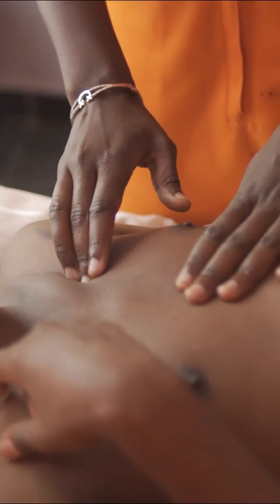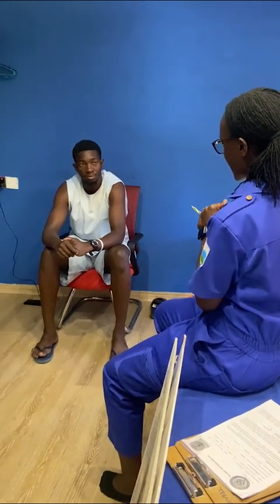Quick Facts about Fascia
WE DEAL WITH
-Neck Pain - Hip Pain - Sciatica
-Knee Pain - Disk Herniation
- Reproductive Health
- Lower Back Pain - Shoulder Pain
-External Organ Dysfunction
- Neurological Rehabilitation
- Internal Organ Dysfunction
- Migraines - Sport Injuries

Our Services Include:
-Consultation ( Scans, Functional Movement Screening, History Taking)
- Fascia Manipulation Treatment
- Chiropractic Care
- Shiatsu Massage
- Recovery Exercise

For Appointment Booking
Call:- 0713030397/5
Located:- Nairobi,2nd Parklands, msanaka road.